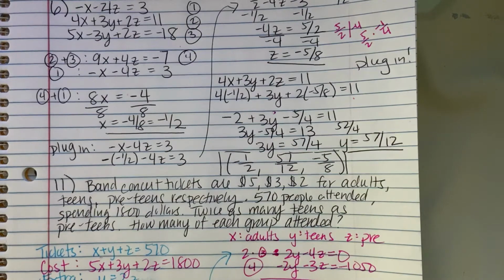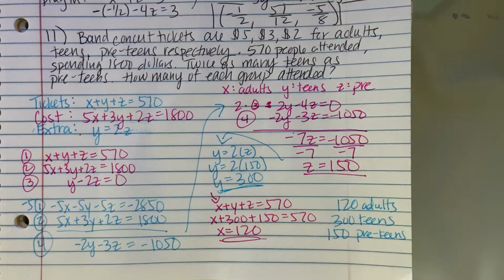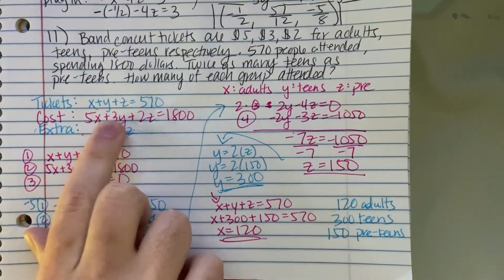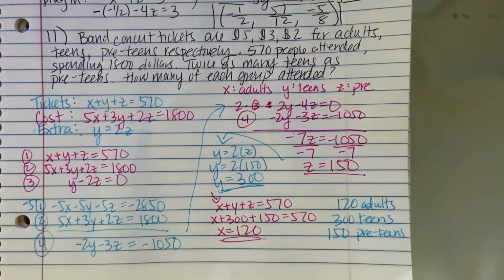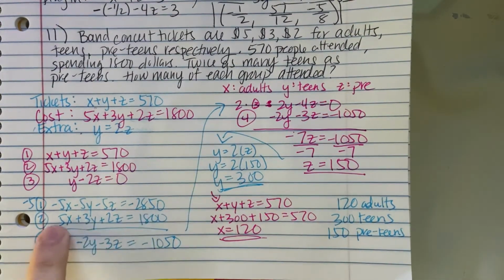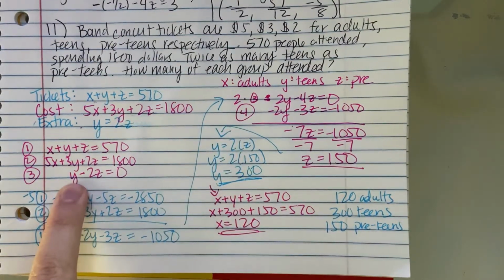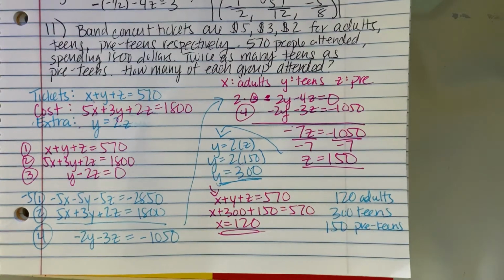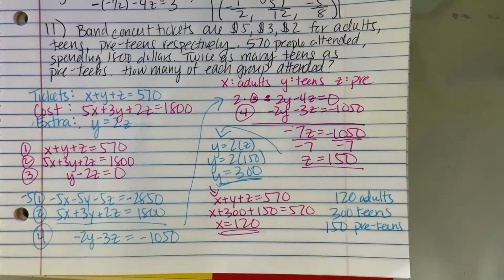MATH 1324 Test 3 Review Part 1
Questions 6 and 11 on Systems